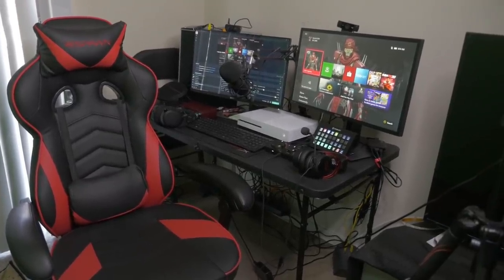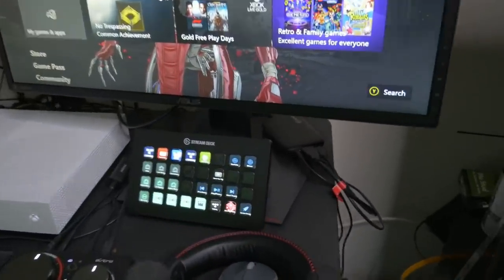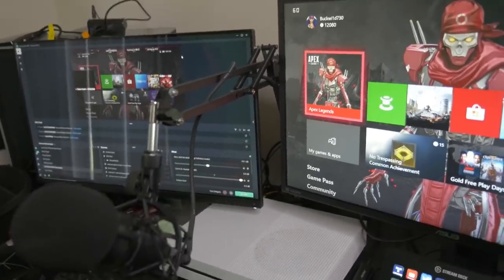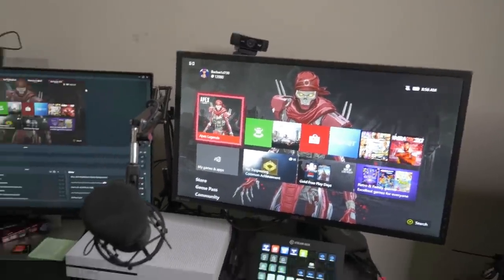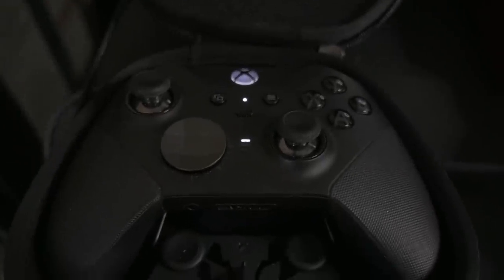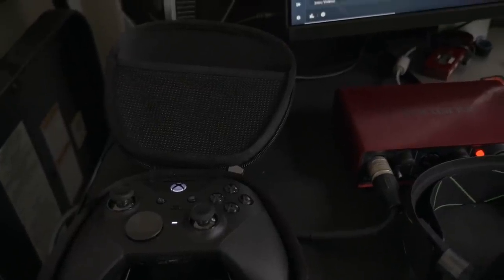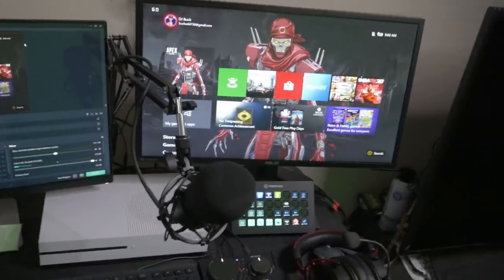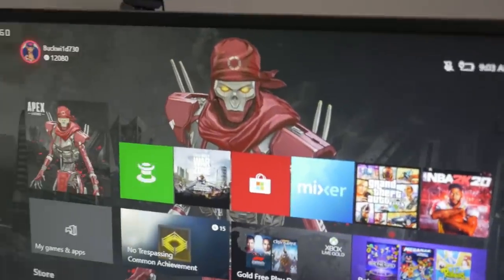Buckwi1d730's Gaming Setup Tour!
Buckwi1d730's Gaming Setup Tour! So alot of people has been asking me what my setup looks like, what i have, and looking for advice in streaming themselves. So i put together a quick video on my setup, i hope you guys enjoy it, and if you have any questions feel free to drop a comment or DM me in any of my Social media links.

This channel would not survive without your support!

If you enjoy the entertainment provided by Buckwi1d730, throw a tip in the offering plate.

It's never expected, but always appreciated!

By clicking pay now, you are agreeing that you are the owner of the funds being donated and will not request a chargeback. No service/items are being offered for money.